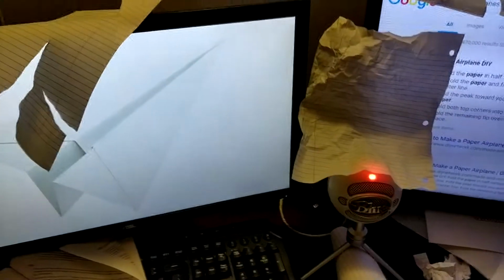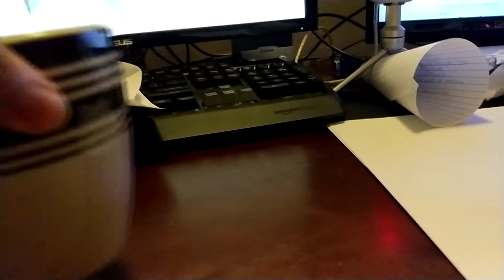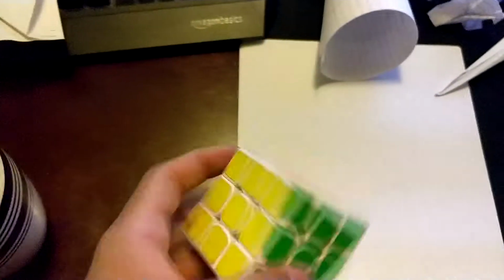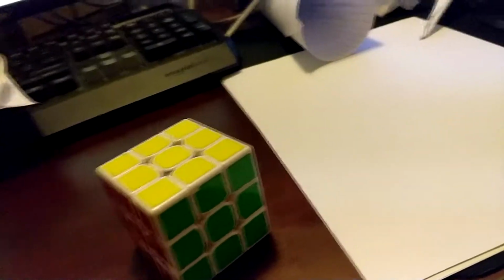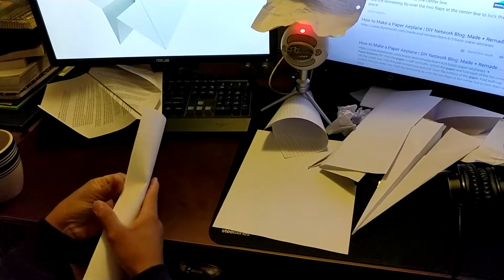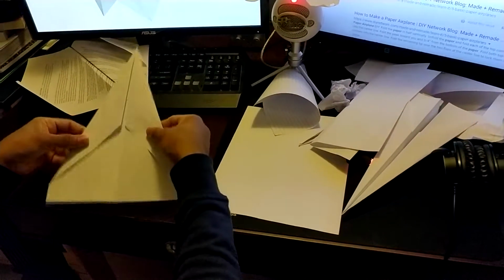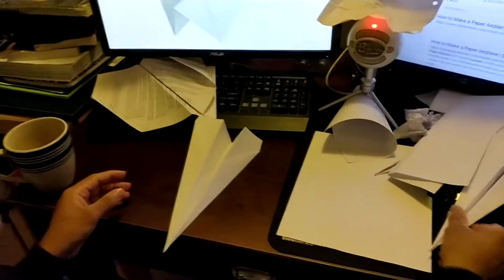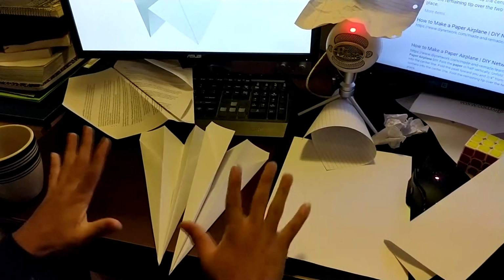How to make a paper airplane to impress everyone